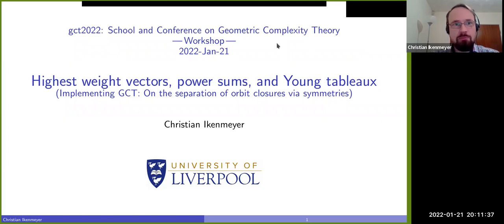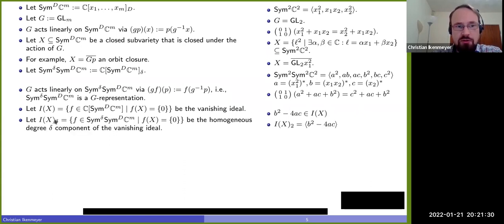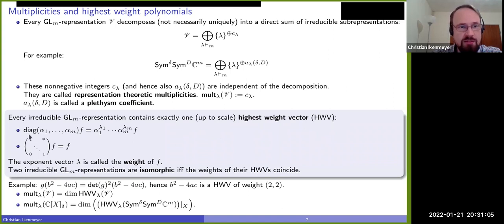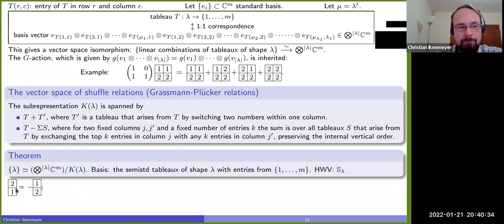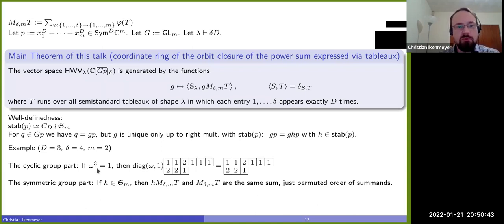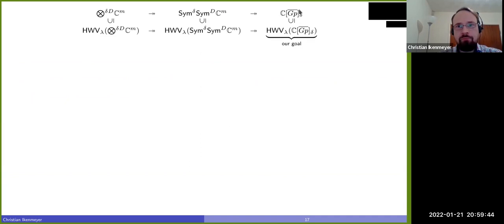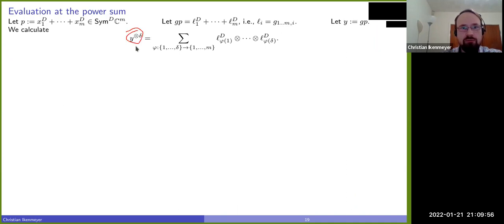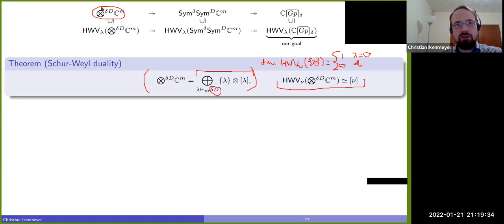[GCT2022] Christian Ikenmeyer -- Highest weight vectors, power sums, and Young tableaux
Second talk of the GCT2022 conference.